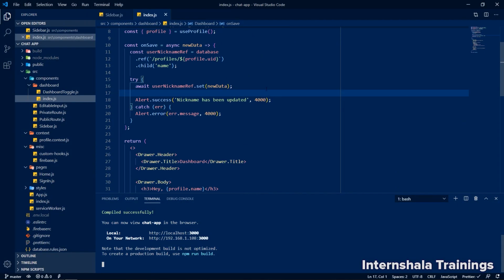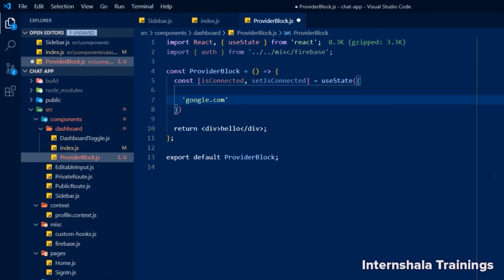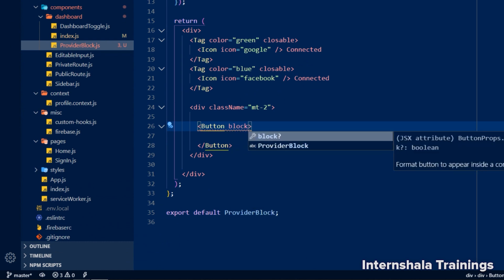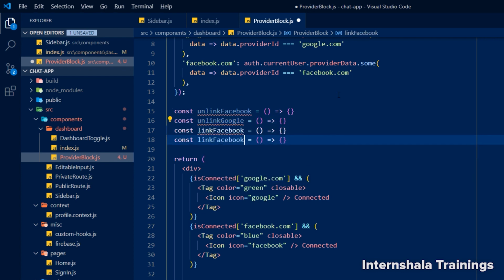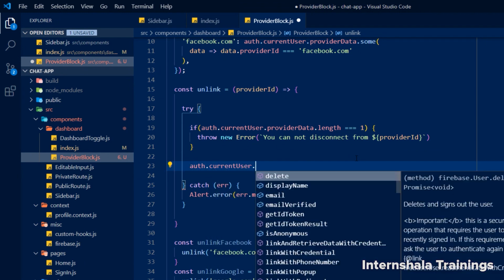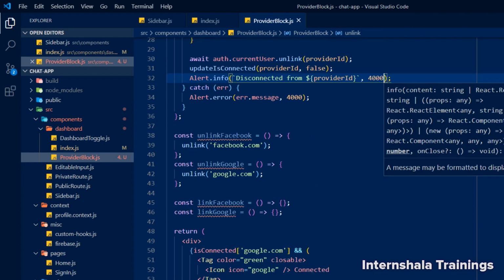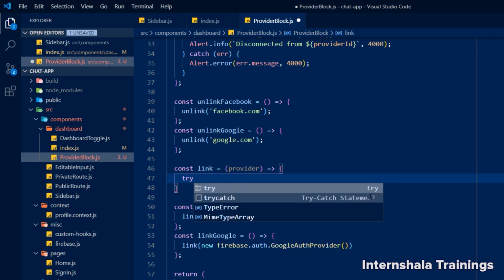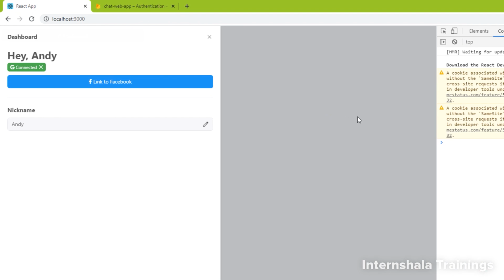M4 T5 E6 Creating Dashboard Link Social Media Providers Part 4 1